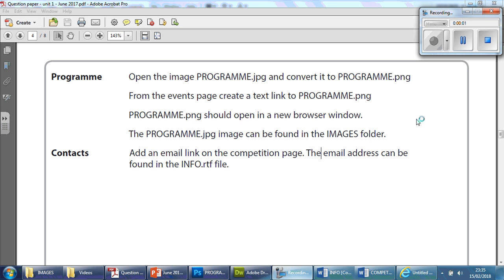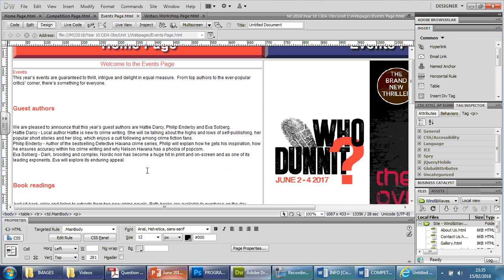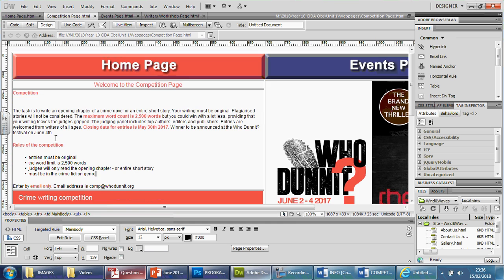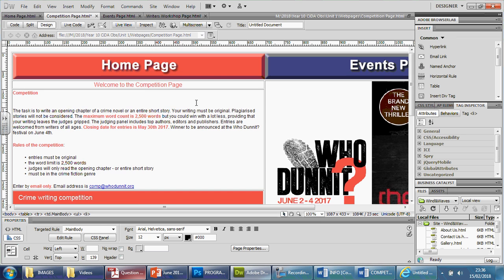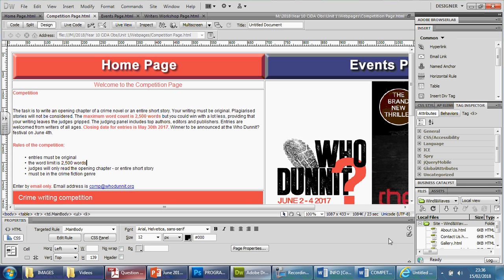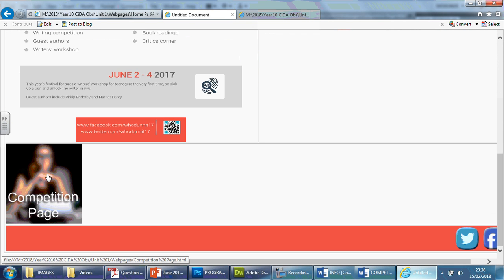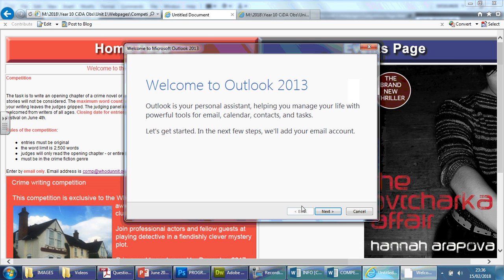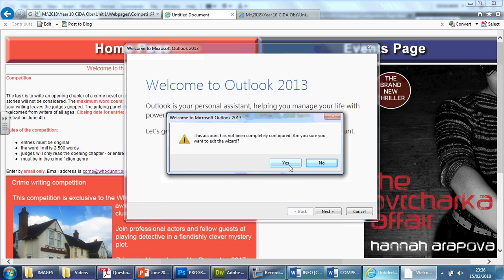20 Creating an email link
CiDA Unit 1 Exam: Developing Web Products. (8 May – 12 May 2017)

This series will go through the Summer 2017 exam paper and aims to break down the key tasks into smaller easy to digest chunks. If you would like to follow along from home then you can find the ASSETS

The software applications used in this series include: Adobe Dreamweaver CS5.5, Adobe Photoshop CS5.5, Adobe Audition CS5.5 and Adobe Fireworks CS5.5.